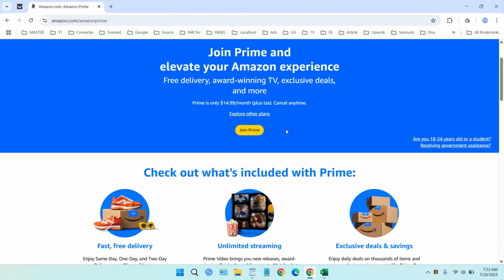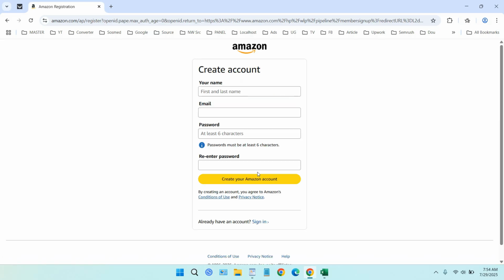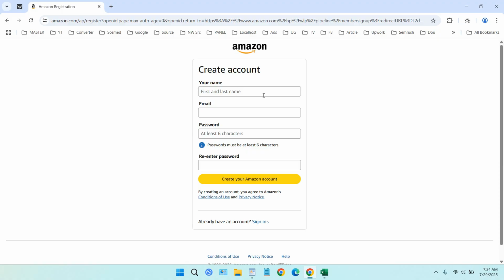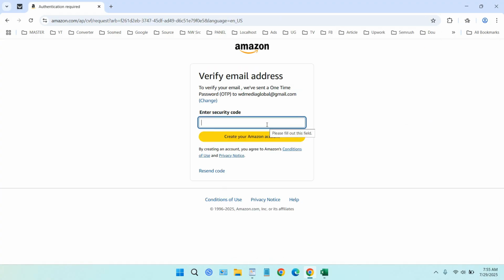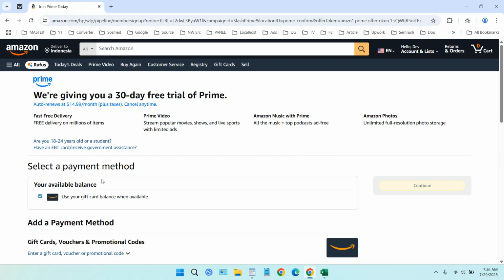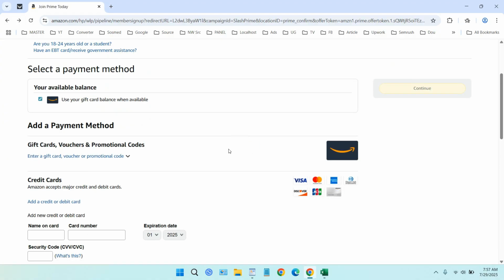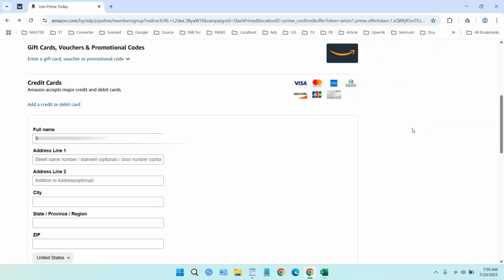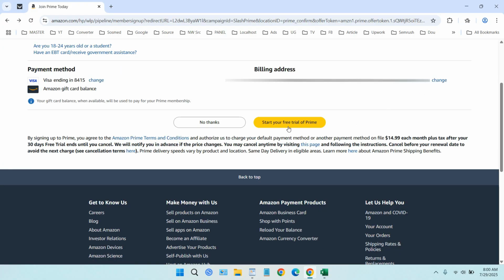How to Subscribe to Amazon Prime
After that, you can follow the instructions in this video.